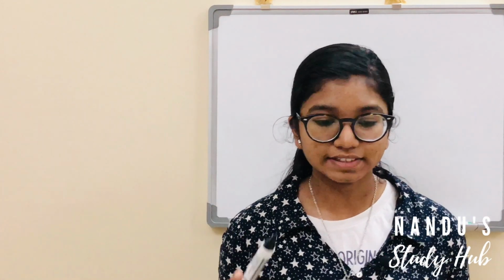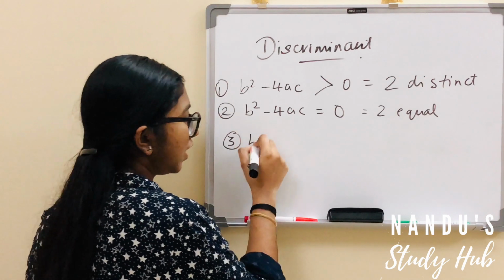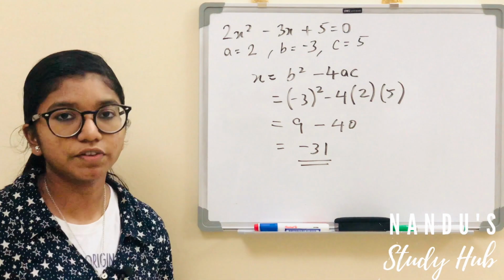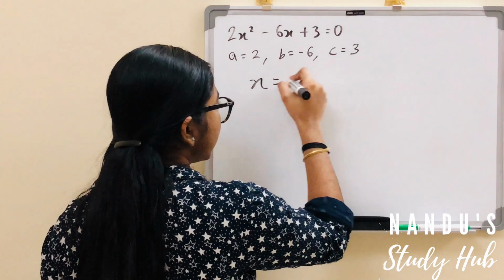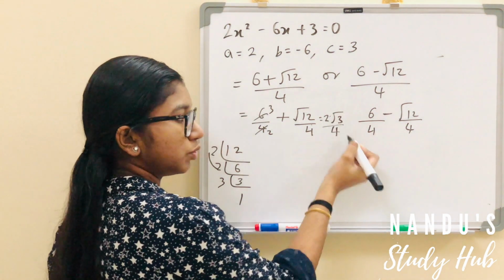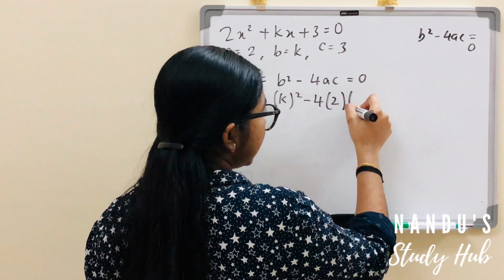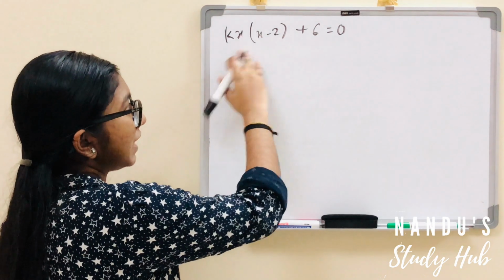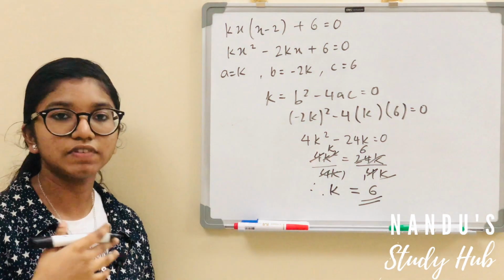Nature of Roots | Quadratic Equations #3 | NCERT Grade 10 : Nandu's Study Hub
Hello everyone,

Welcome to Nandu's Study Hub!!!

Today we'll be looking at finding the nature of roots of quadratic equations. We will also solve Exercise 4.4 (Pg:91).

00:00 Introduction
2:36 Solving 1st question
4:18 Solving 2nd question
8:13 Solving 3rd question
10:47 Solving 4th question
12:59 Conclusion

Sources:
NCERT Grade 10 Maths Textbook: